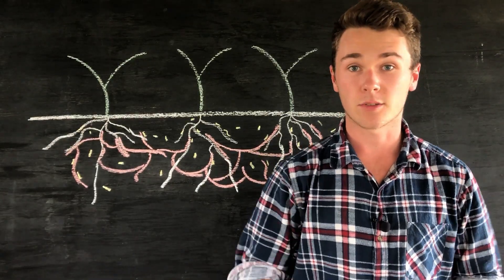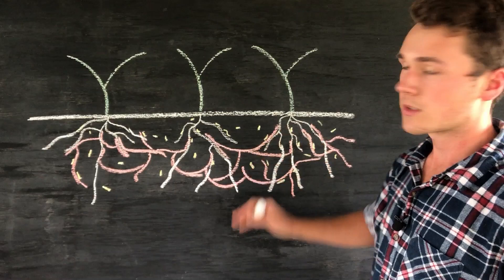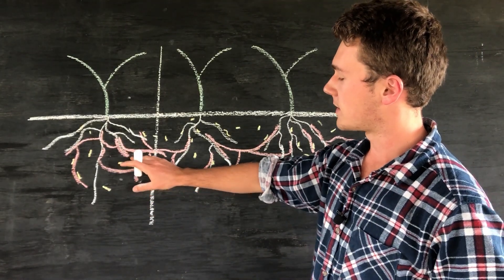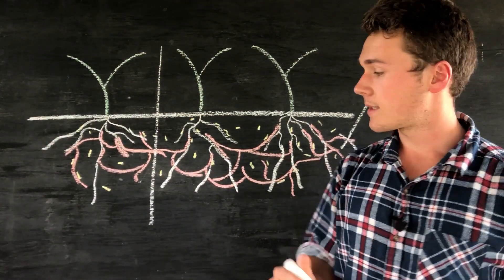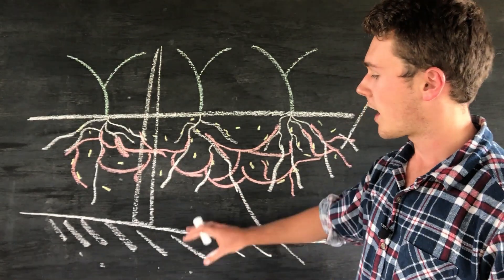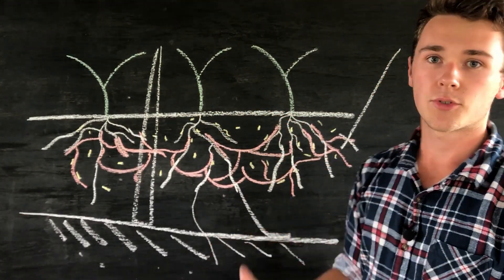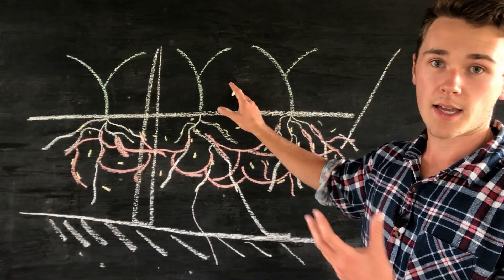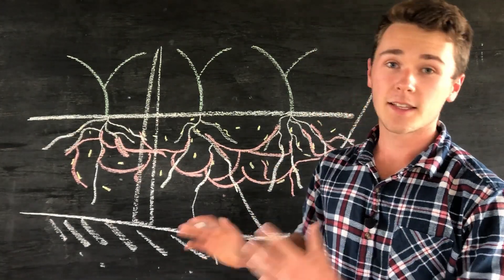Is Cultivation Bad? - The Impacts of Tillage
In this video we look at the negative impacts of cultivation and tillage on soil, plants and soil microbes.

It is important to note in this video that we aren't condemning the use of cultivation in different farming practices but rather highlighting potential negative impacts. It is important to see how different farming practices affect all parts of a farming system.

🛠️FREE Tools For Farmers:
Differential Sap Test Analysis 📚FREE Courses